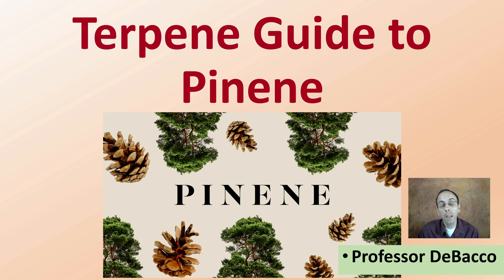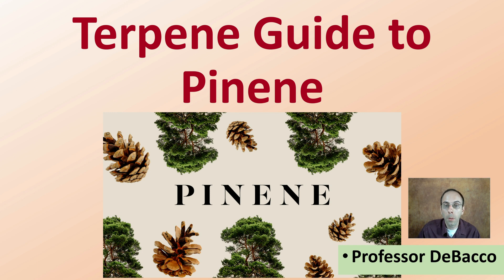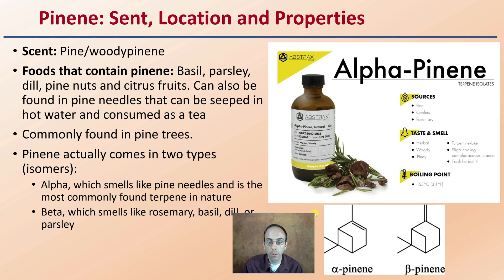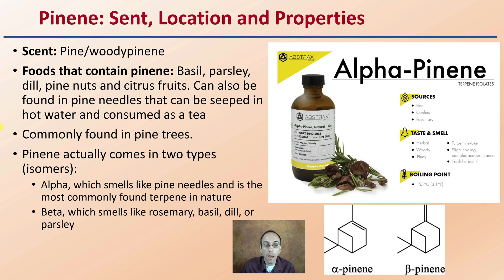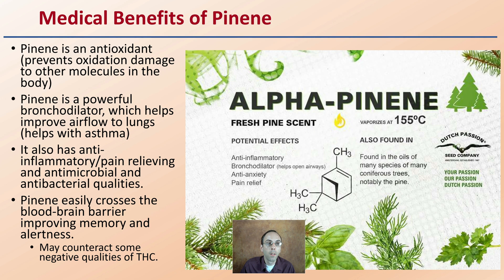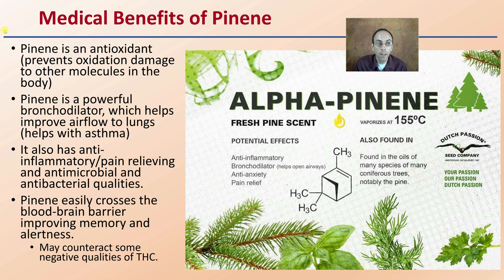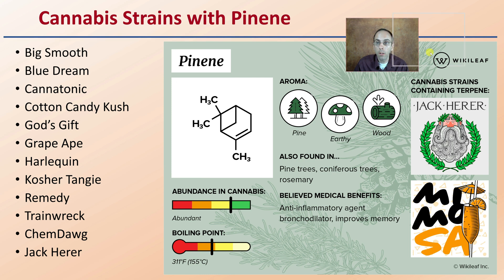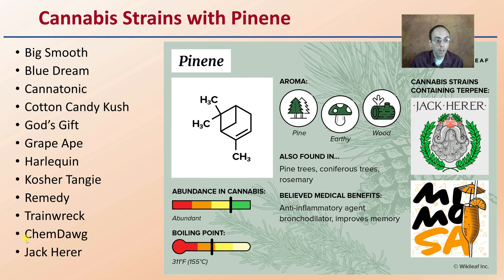Terpene Guide to Pinene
Professor DeBacco

Pinene: Sent, Location and Properties
Scent: Pine/woodypinene
Foods that contain pinene: Basil, parsley, dill, pine nuts and citrus fruits. Can also be found in pine needles that can be seeped in hot water and consumed as a tea
Commonly found in pine trees.
Pinene actually comes in two types (isomers):
Alpha, which smells like pine needles and is the most commonly found terpene in nature
Beta, which smells like rosemary, basil, dill, or parsley

Medical Benefits of Pinene
Pinene is an antioxidant (prevents oxidation damage to other molecules in the body)
Pinene is a powerful bronchodilator, which helps improve airflow to lungs (helps with asthma)
It also has anti-inflammatory/pain relieving and antimicrobial and antibacterial qualities.
Pinene easily crosses the blood-brain barrier improving memory and alertness.
May counteract some negative qualities of THC.

Cannabis Strains with Pinene
Big Smooth
Blue Dream
Cannatonic
Cotton Candy Kush
God’s Gift
Grape Ape
Harlequin
Kosher Tangie
Remedy
Trainwreck
ChemDawg
Jack Herer

*Due to the description character limit the full work cited for "Terpene Guide to Pinene" can be viewed